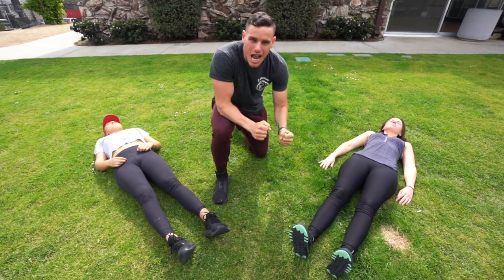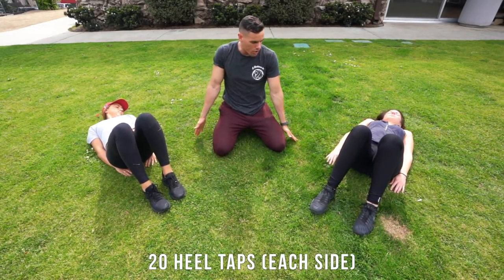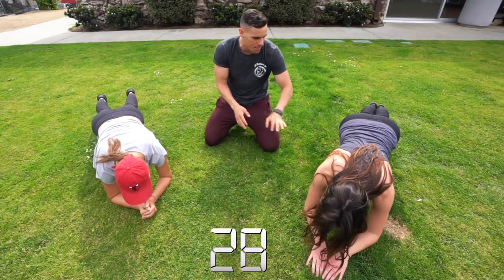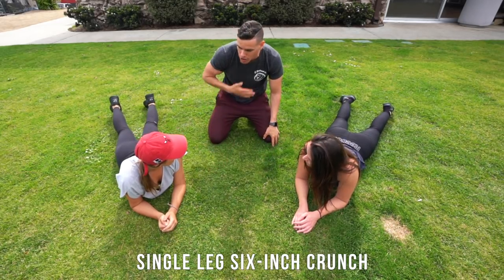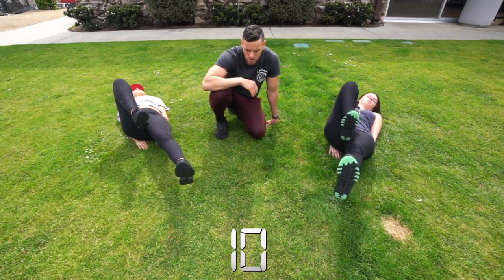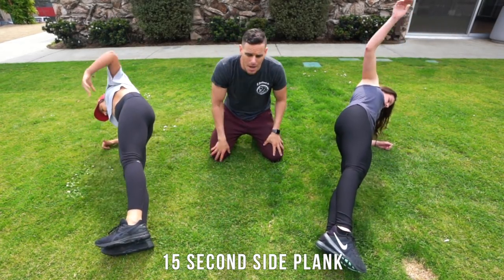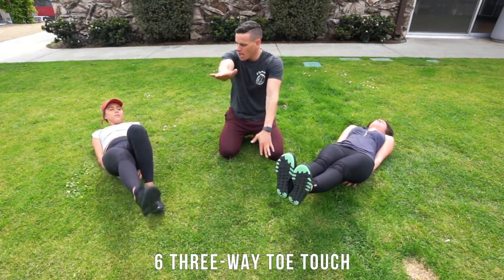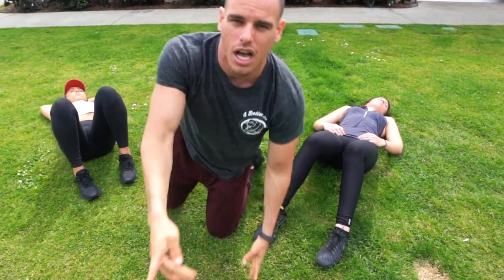2018 AB WORKOUT By Brendan Meyers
1515 7TH ST., #381.
SANTA MONICA, CA
90401